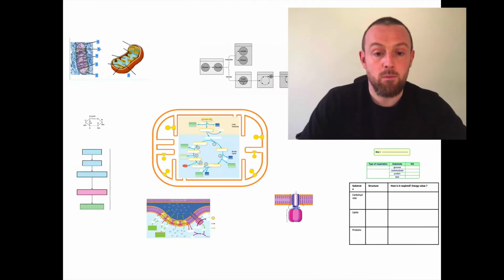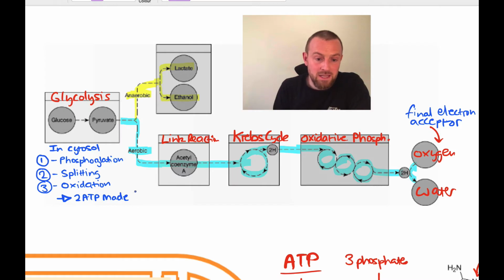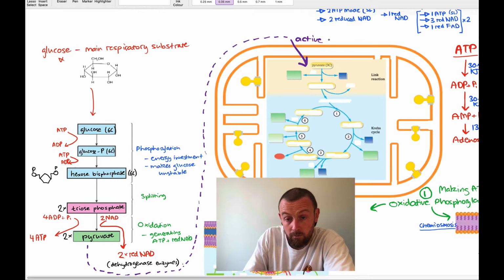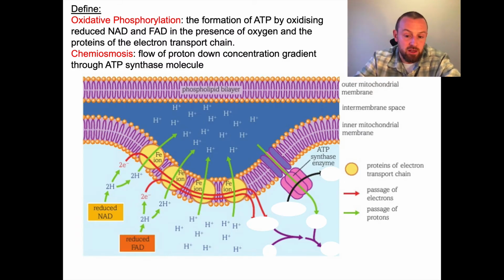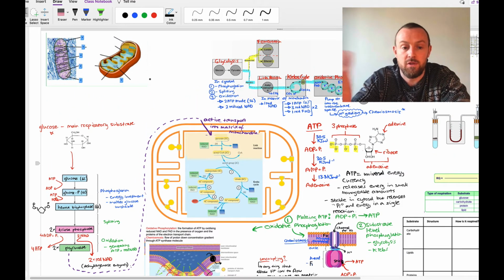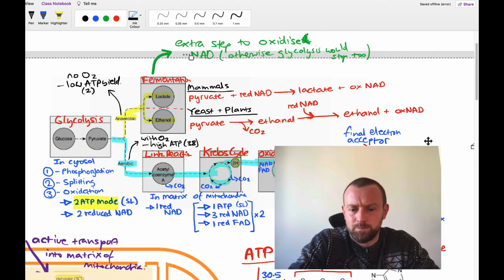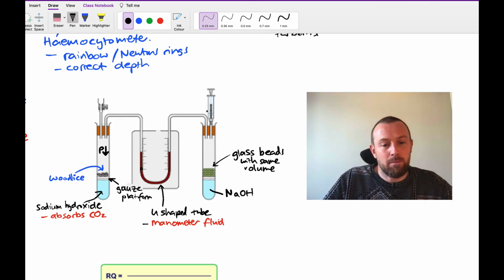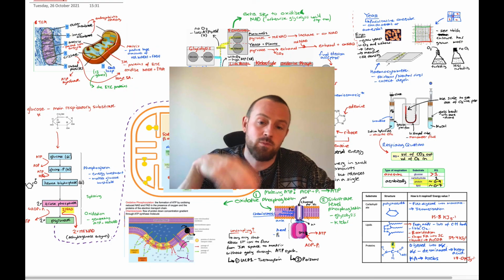Respiration Mindmap (OCR A Level Biology Module 5.7)